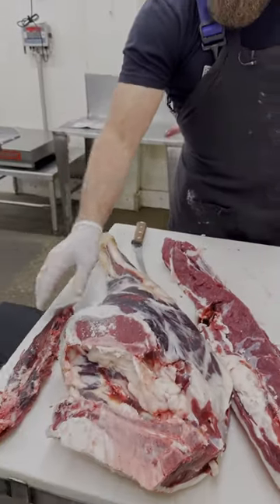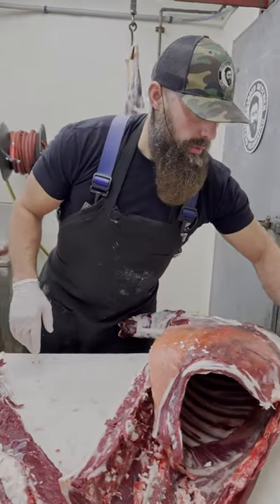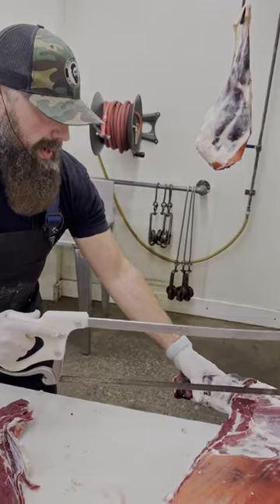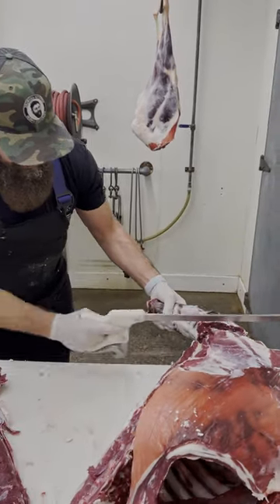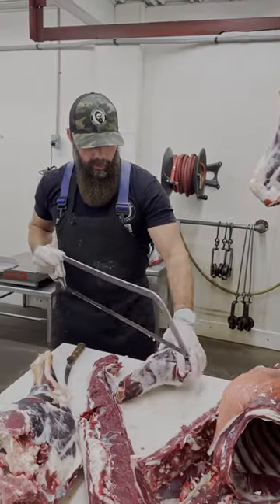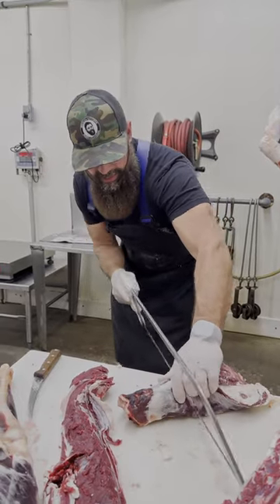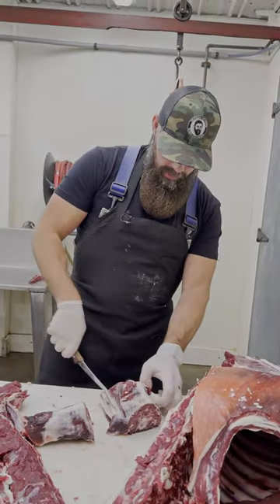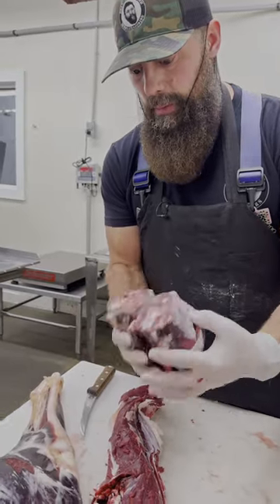Cutting Venison Neck Roasts 🦌